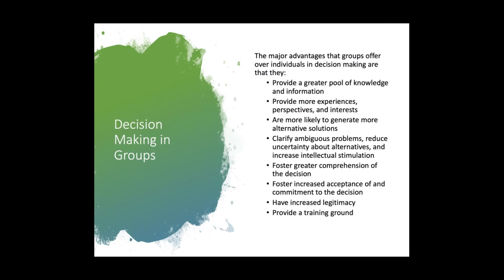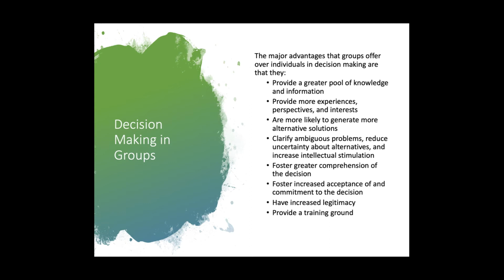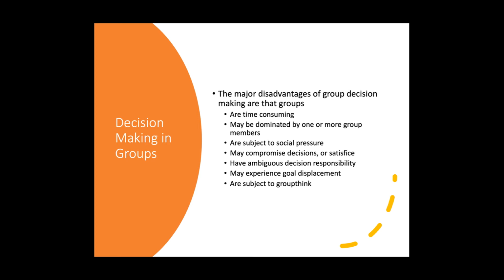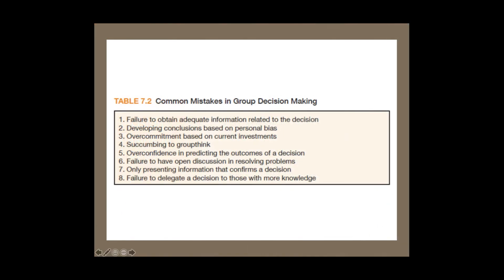Lecture 7-6: Group Decision Making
Module 7 - Decision Making
Video 6 - Group Decision Making